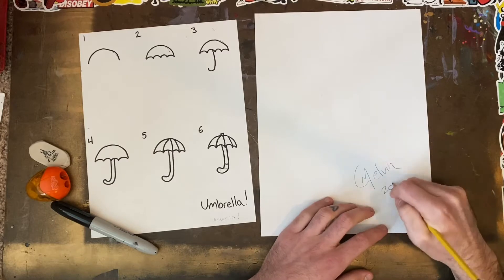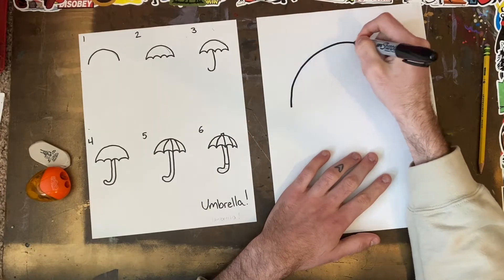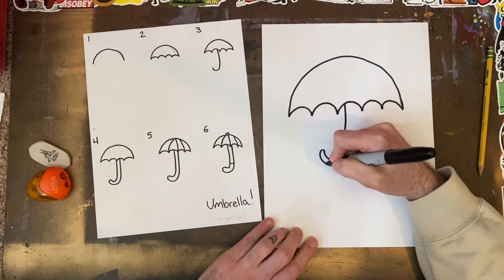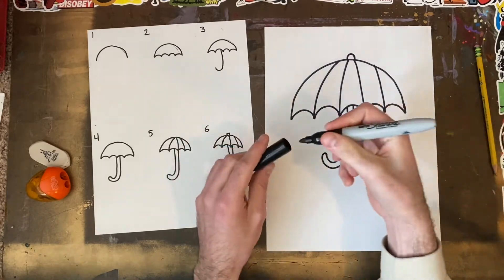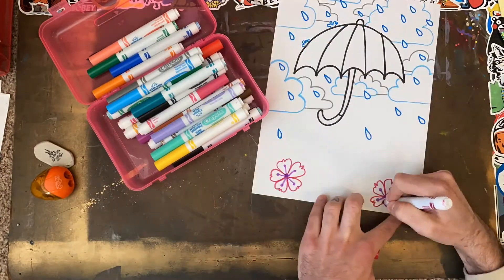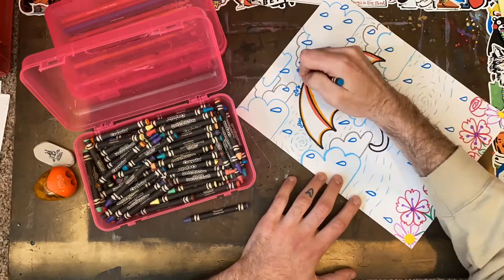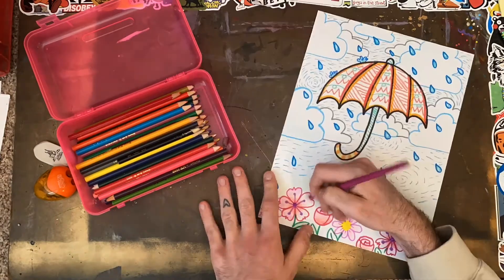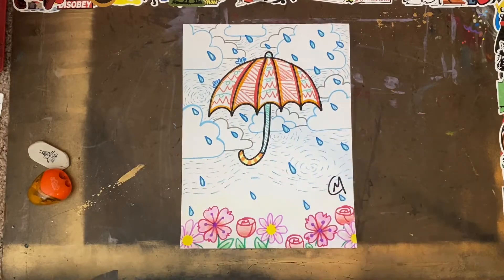Rainy Day Drawing | Art Project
More Mr. Melvin Makes and CMelvinArt Content to follow!

Learn how to make an Umbrella! In this video I draw an umbrella to symbolize the classic saying, " April Showers bring May Flowers."

ART SUPPLIES:

Pencils

Crayola Markers

Crayola Construction Paper Crayons

Sharpie Permanent Markers, Fine Point